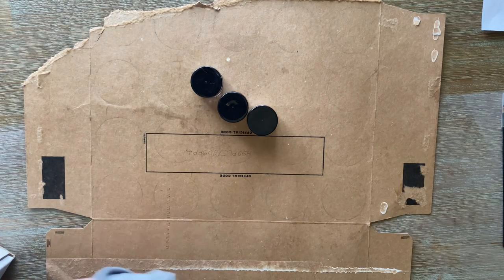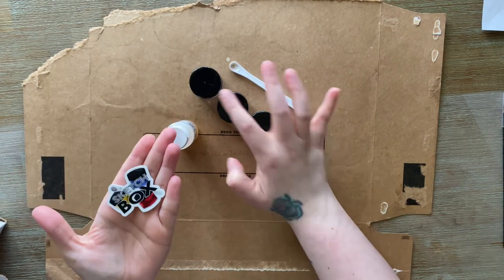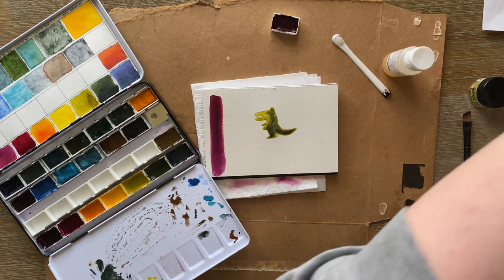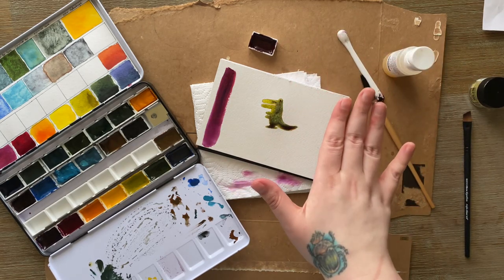Sketchbox March 2023 Unboxing And Testing